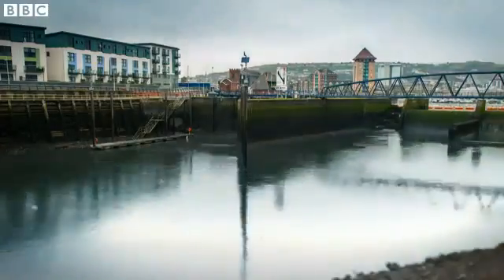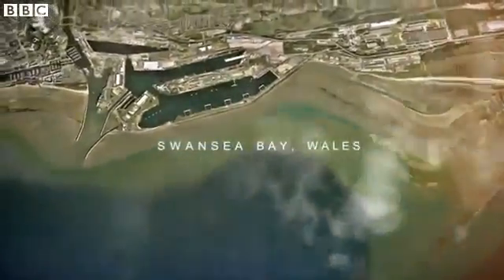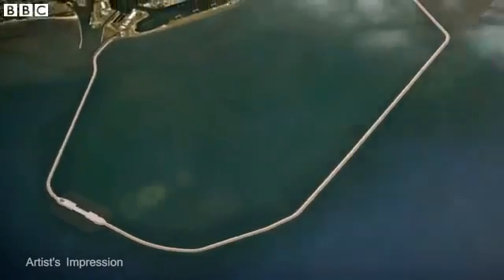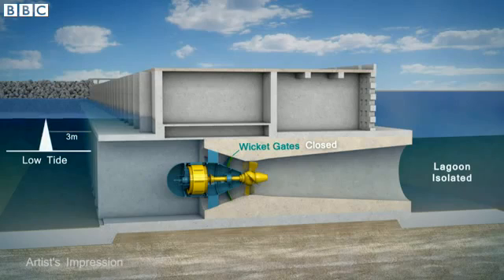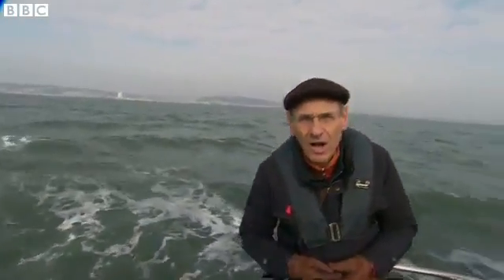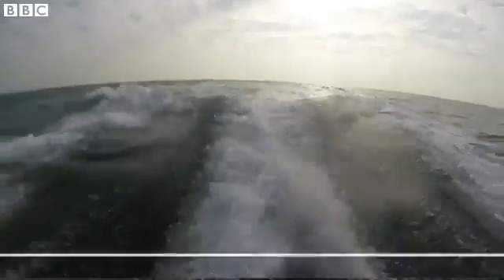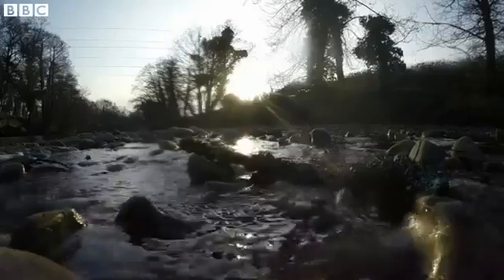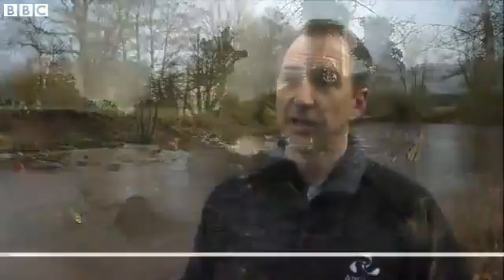How does a tidal lagoon power plant work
Recent plans have been unveiled for lagoon power plants in Wales, Somerset and Cumbria. Here's how they're going to work and proposed plans on what they will look like.

Credit to BBC for video.